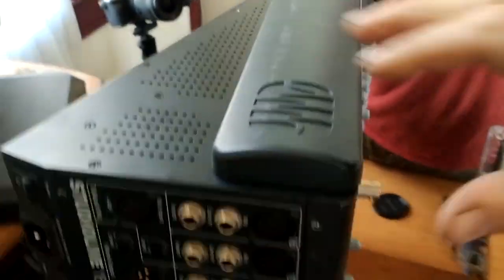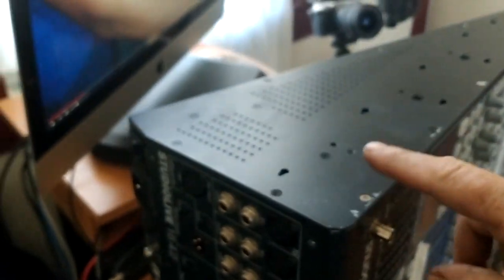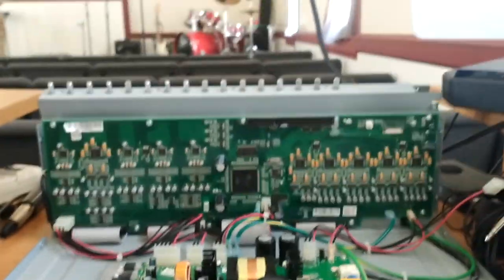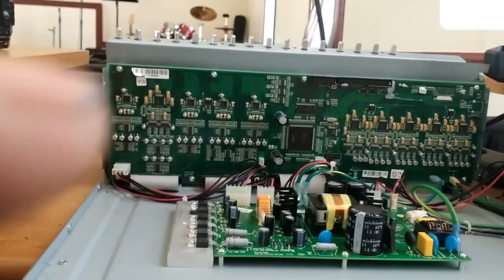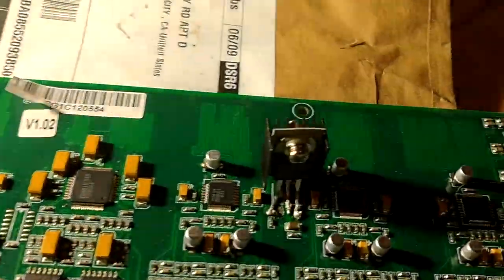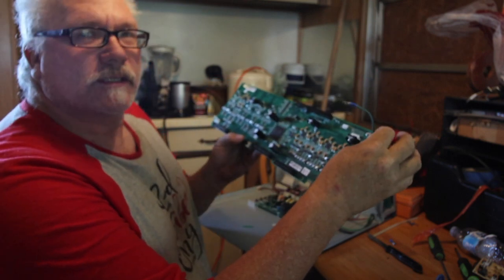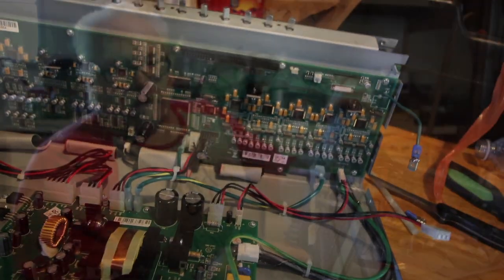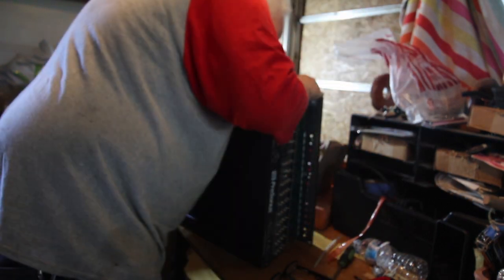Presonus 16.4.2 Repair -all channels out but four?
PRESONUS  SL16.4.2 & SL24.4.2
DSP Regulator is only 400mA output, and this is not enough, so there is no sound or sometimes the sound is lost.
 the solution is to replace with IC 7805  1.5 Ampere output

A PLACE TO GIVE BACK

Support pages. Give if you can Please.

Parts
Heatsink

►Vlog Equipment
Camera Canon m6

selfie stick Surui

Mic Movo
Mic

Live
hornettek